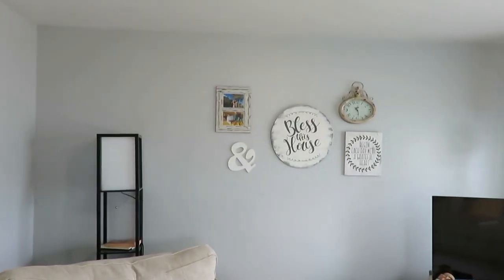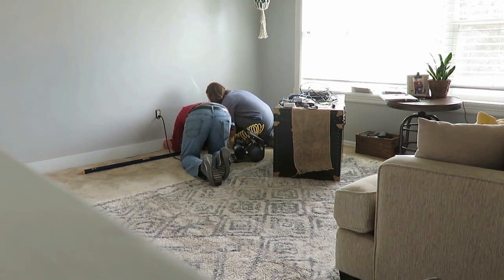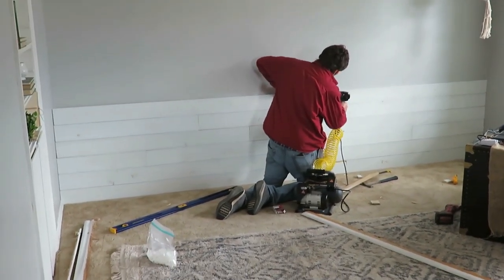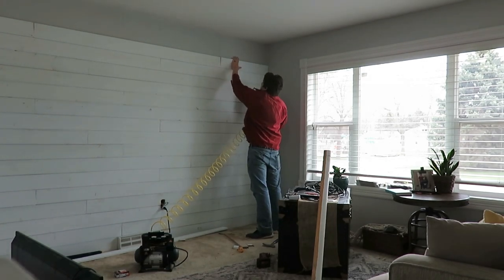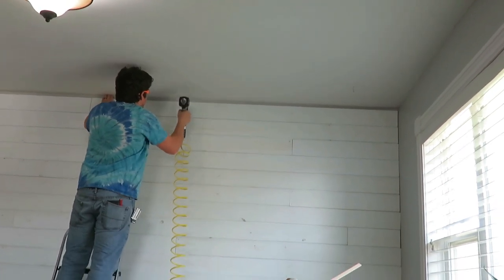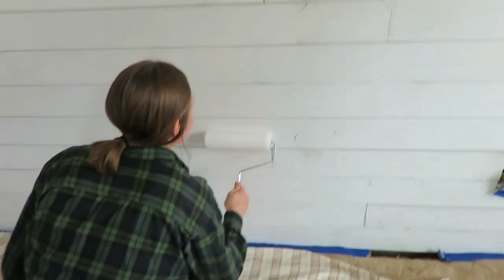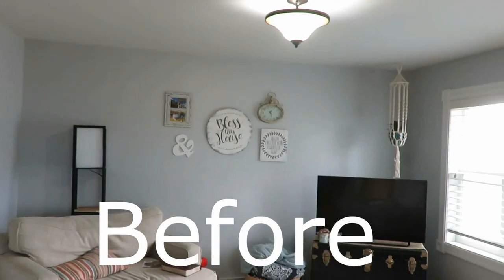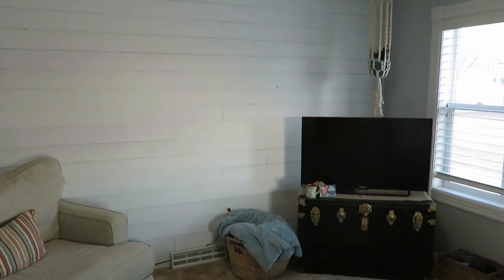Mini Room Makeover | Quarantine DIY Rustic Shiplap wall | Spring 2020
Hello everyone!
Today I am sharing with you our DIY Shiplap wall in our living room!  This is part of a collab for a Mini Room Makeover with Heidi Sonboul Home and Julie Marie.  The accent wall now makes our living room look much brighter and more our style.  I hope this inspires you to make a simple change in your home today that is something you love.

200 East Park Ave.